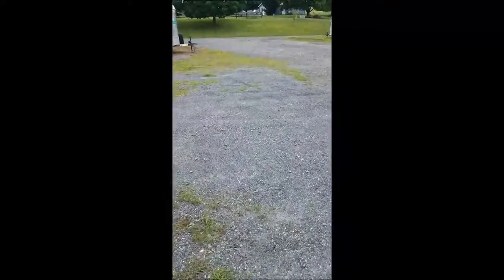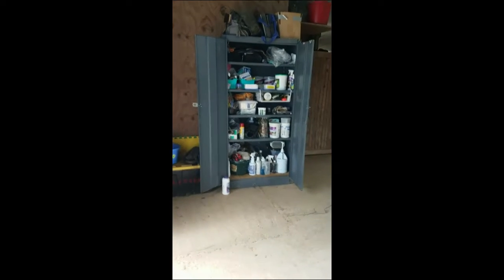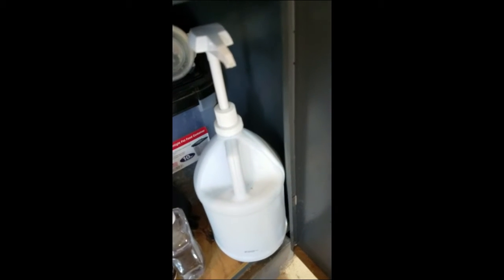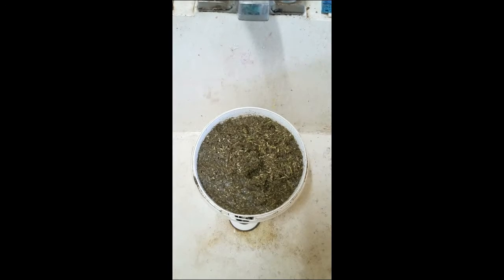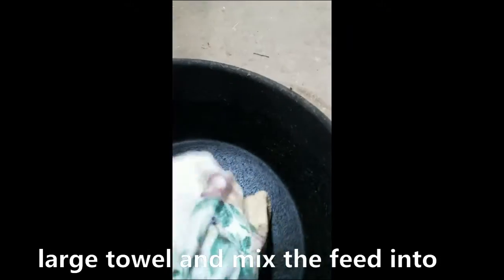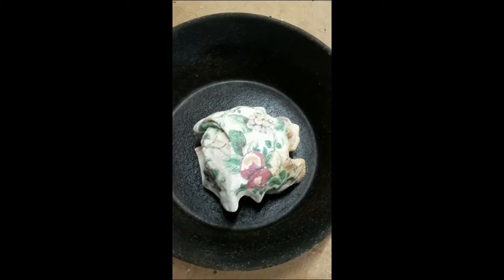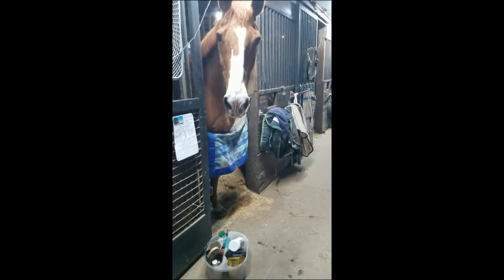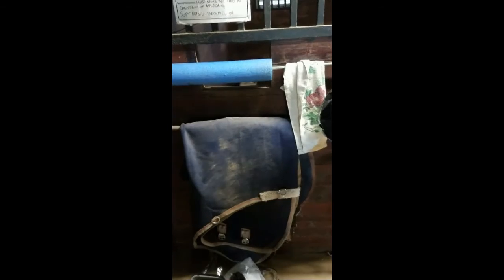Making Hay Cubes for Picasso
A short video showing how Picasso likes his Triple Crown Naturals Timothy Balance Cubes prepared.  Ingredients include: Uckele Equi-sweet peppermint  sweetener and Farnam Elite apple electrolyte powder (also seen: Uckele Watermelon horse treats, Red Horse Field Paste, Beet-e bites cherry horse treats, Pam cooking spray.  Not shown but mentioned- Triple Crown Lite sometimes added at the end).